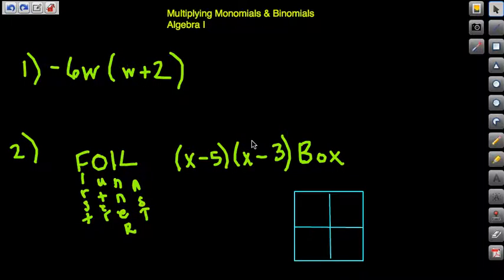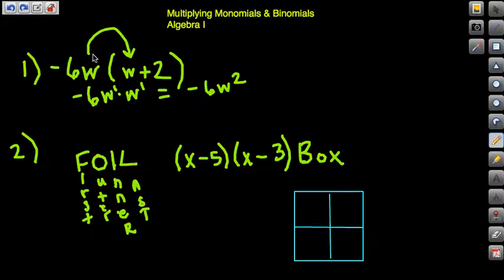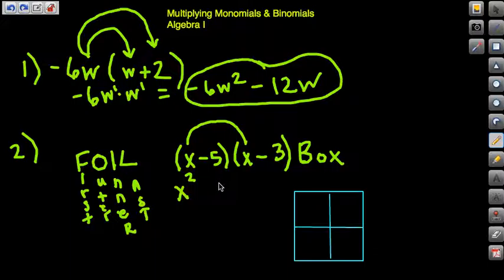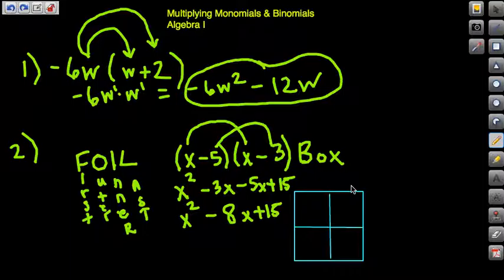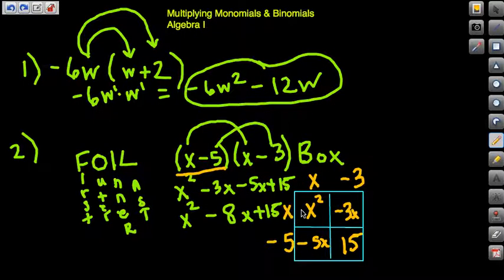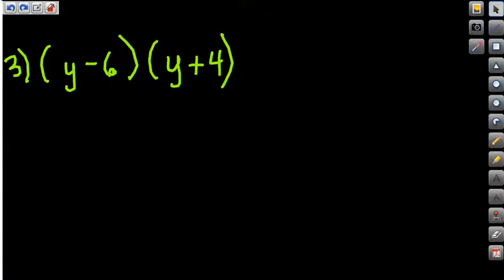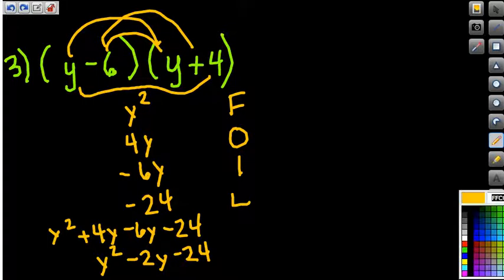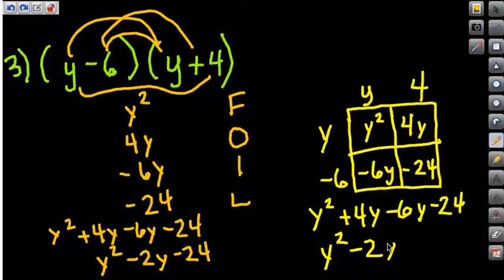Multiplying Monomials & Binomials